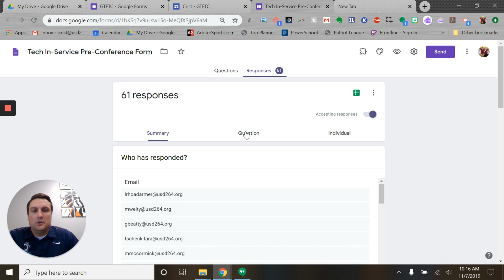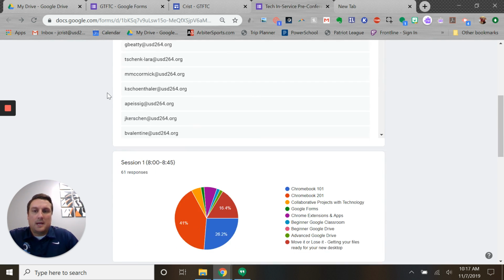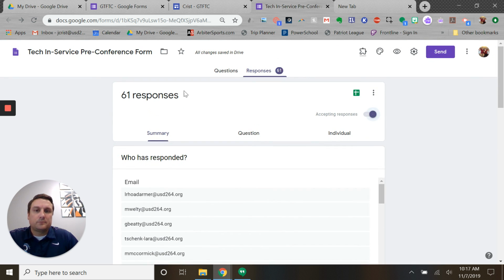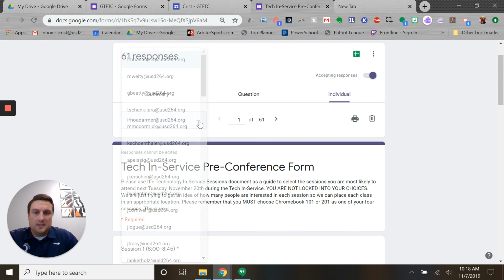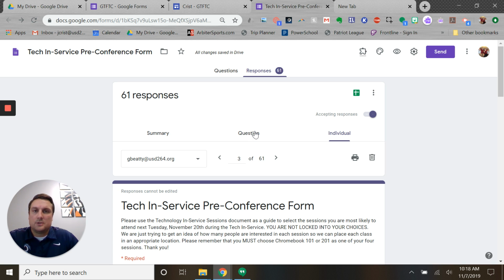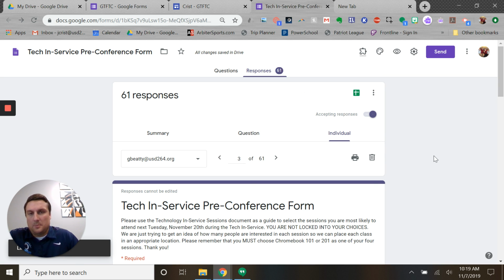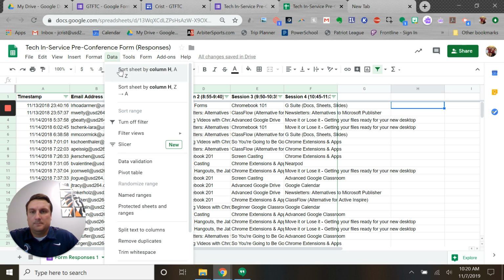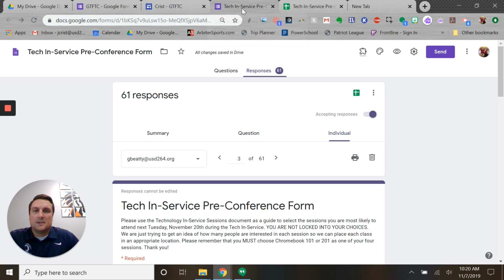4.9 - View & Sort Responses in Google Forms